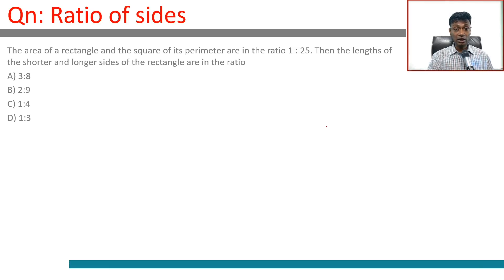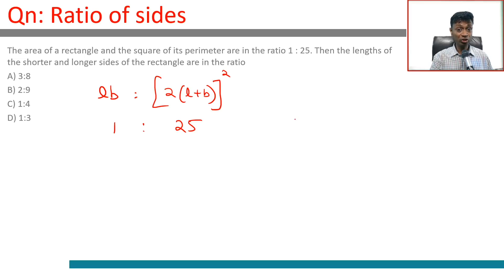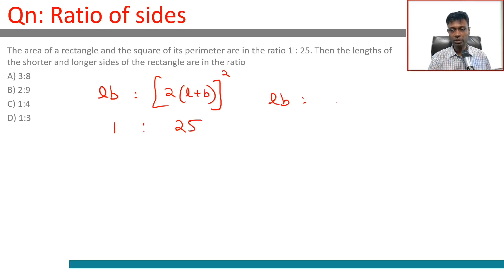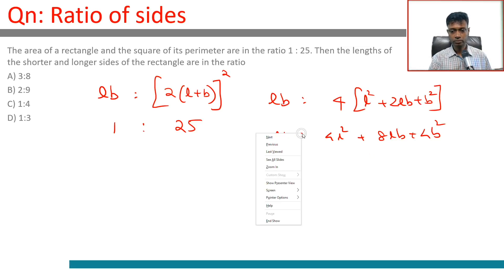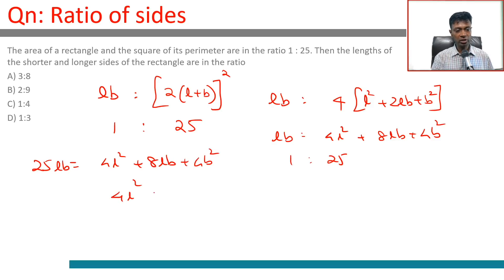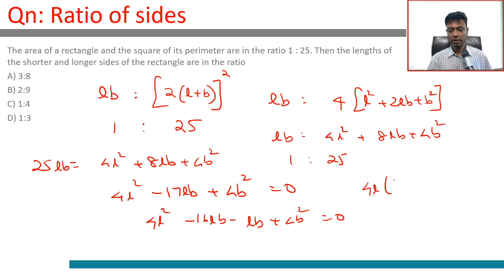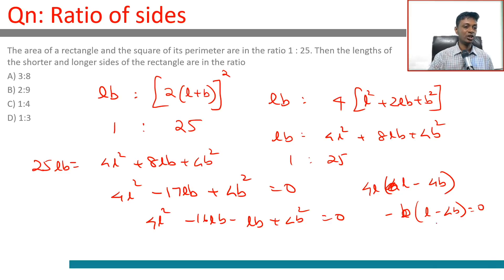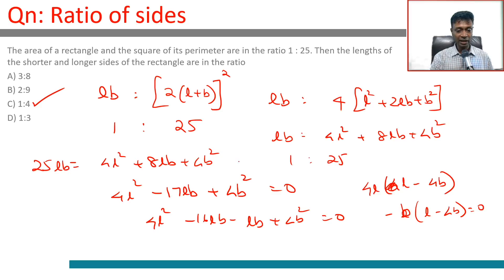CAT 2018 Question Paper Slot 2 solution | Mensuration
CAT 2018 Question:

The area of a rectangle and the square of its perimeter are in the ratio 1 : 25. Then the lengths of the shorter and longer sides of the rectangle are in the ratio
A) 3:8
B) 2:9
C) 1:4
D) 1:3

Team 2IIM.